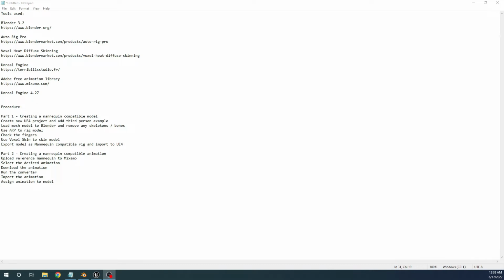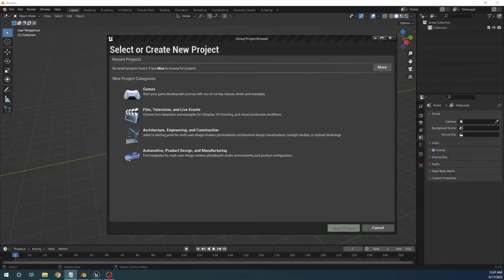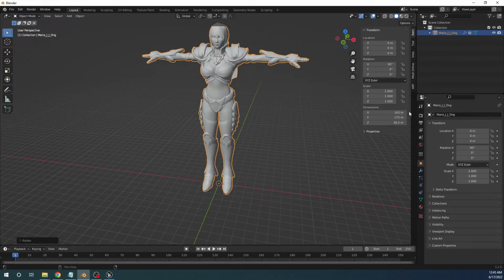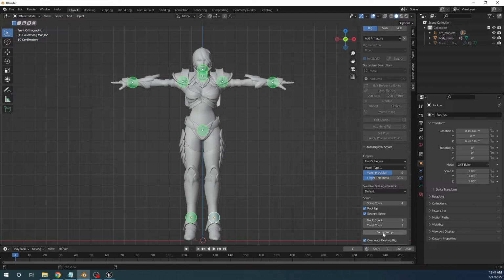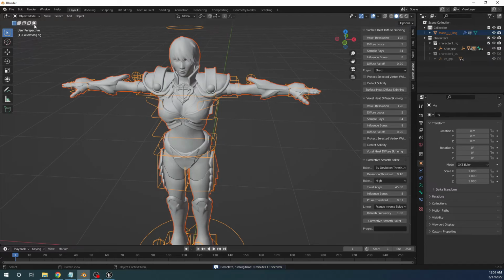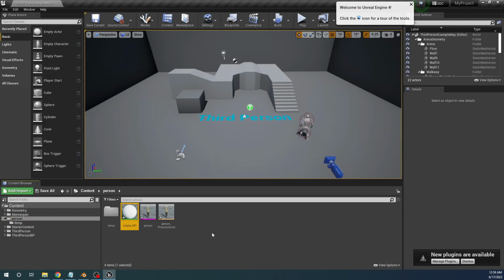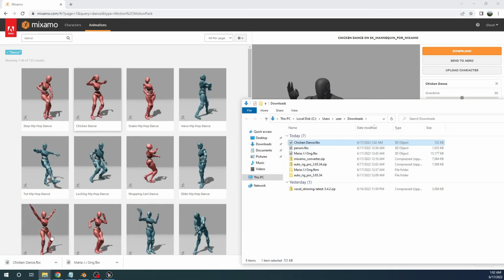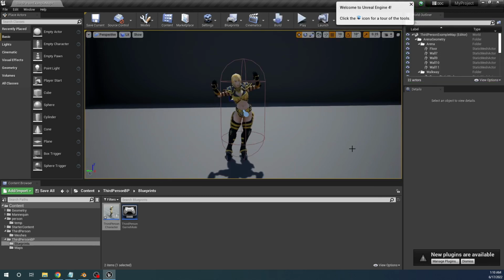Unreal Engine / Blender / Mixamo tutorial workflow for Mythic Raiders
This is the workflow that I used to create player characters in the Dynamo Coin play to earn game Mythic Raiders.  When working in Unreal Engine, it is convenient to have all your skeletons and animations mapped to a single skeletal mesh.  Instead of using retargeting this method converts meshes and animations to the UE4 mannequin so that a single blueprint can be used for all player characters.

Procedure:

Part 1 - Creating a mannequin compatible model
Create new UE4 project and add third person example
Load mesh model to Blender and remove any skeletons / bones
Use ARP to rig model
Check the fingers
Use Voxel Skin to skin model
Export model as Mannequin compatible rig and import to UE4

Part 2 - Creating a mannequin compatible animation
Upload reference mannequin to Mixamo
Select the desired animation
Download the animation
Run the converter
Import the animation
Assign animation to model